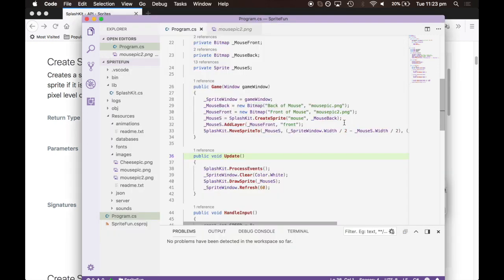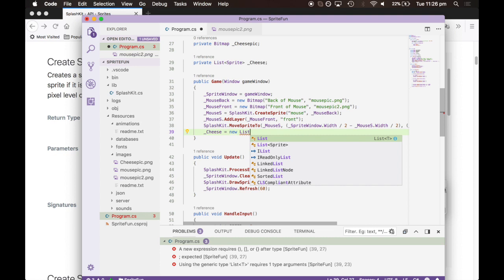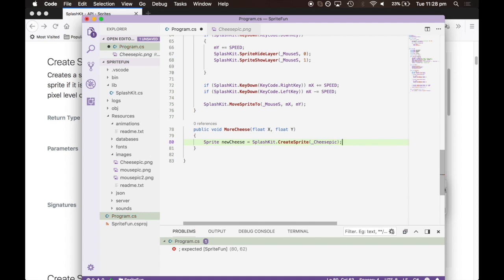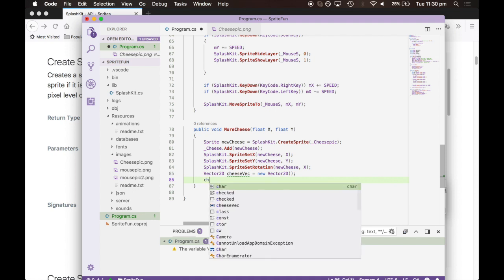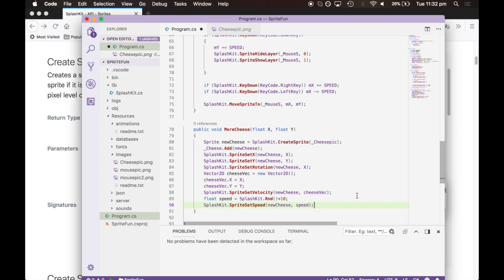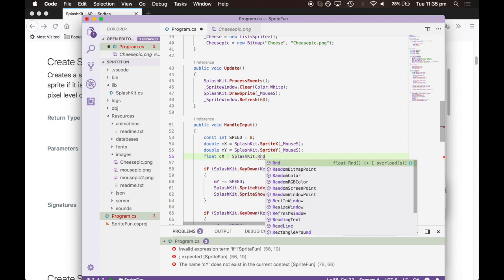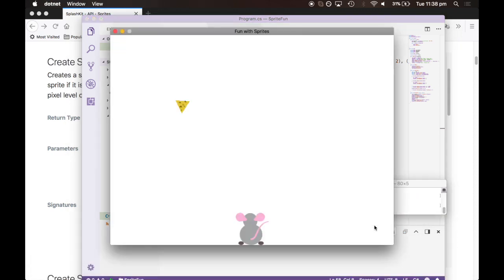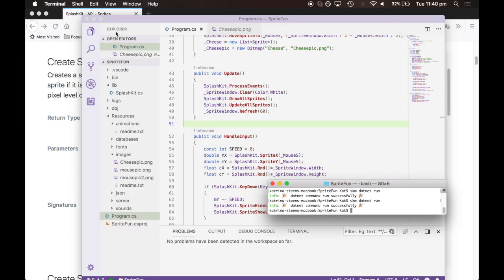SplashKit Sprites Walkthrough 3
This is part 3 of my SplashKit Sprites Walkthrough